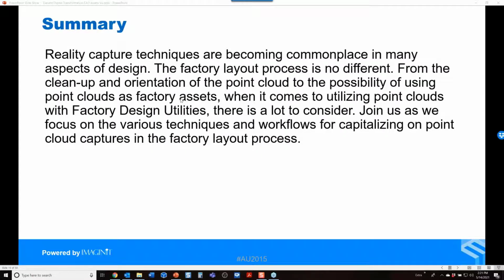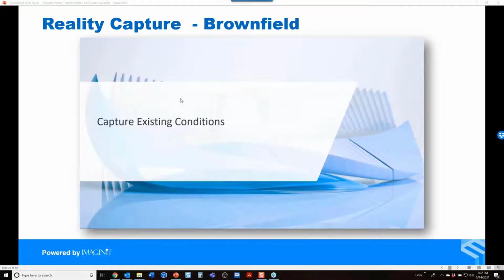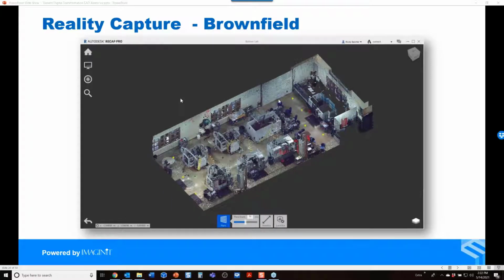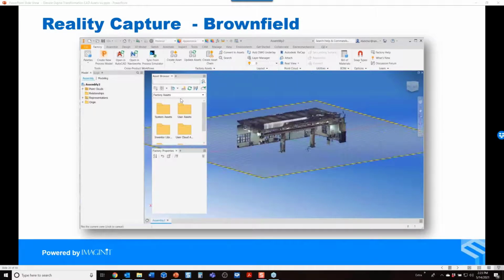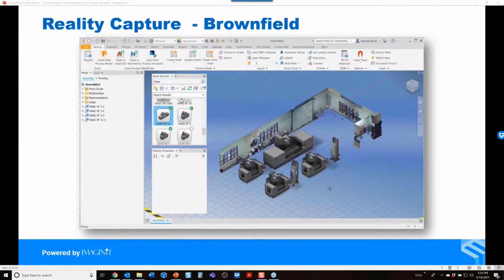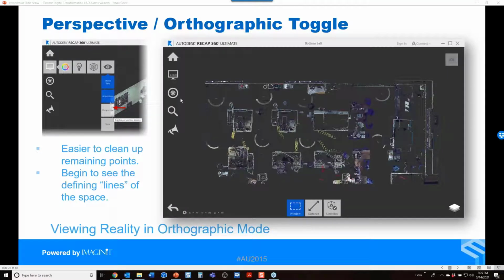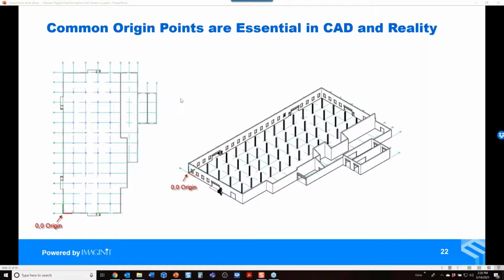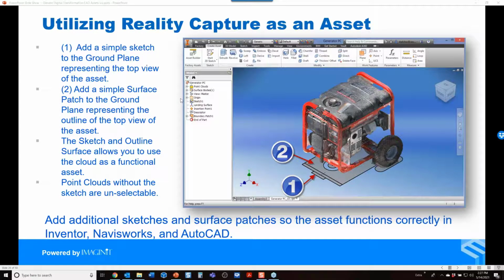Incorporating Reality Into Your Digital Factory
See how you can leverage reality capture scans to digitize the real world facility and build a new 3D modeled factory layout – allowing you to discover interferences or spacing issues that would not be noticed in a traditional drawing documentation.